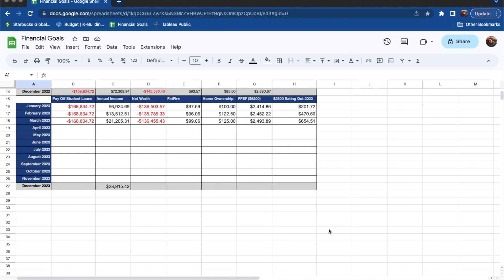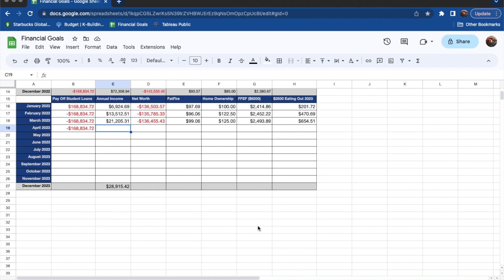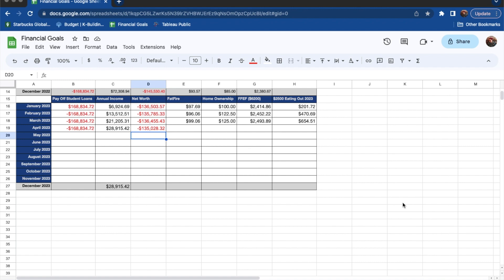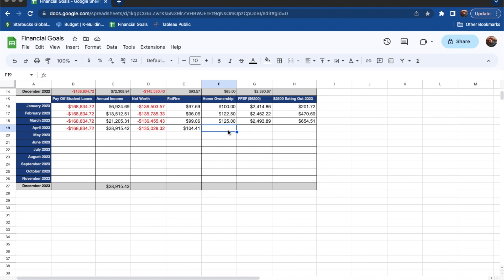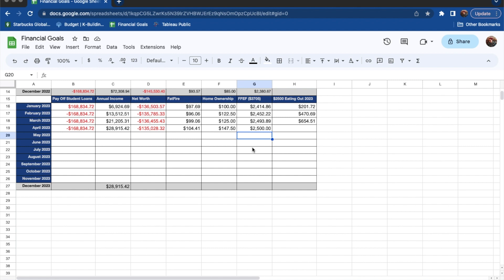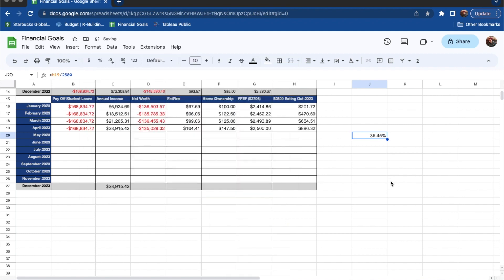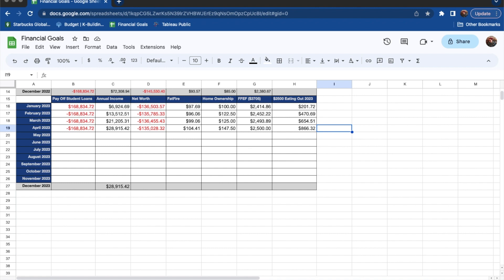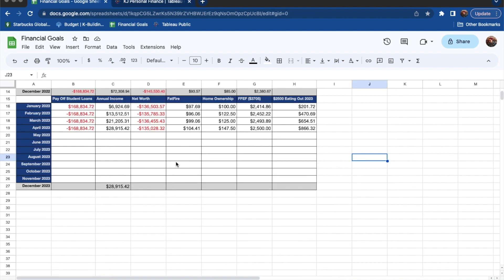YNAB Annual Goals Check In | April 2023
Checking in on my progress in the month of April and celebrating my wins! Feeling really good about my progress and hoping it continues.